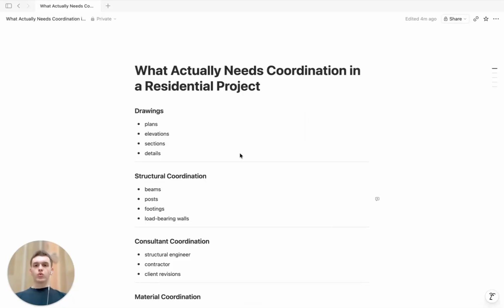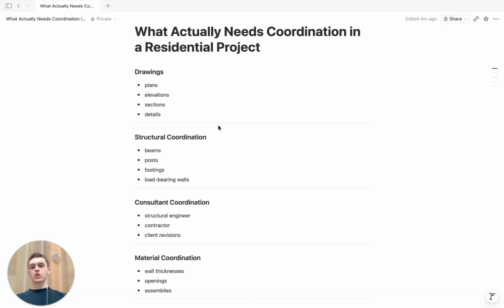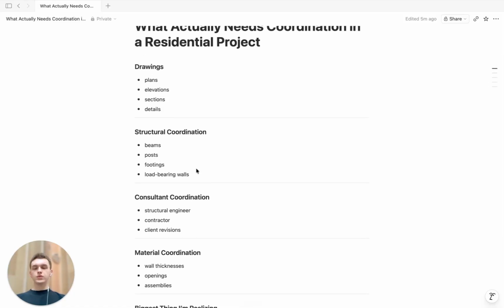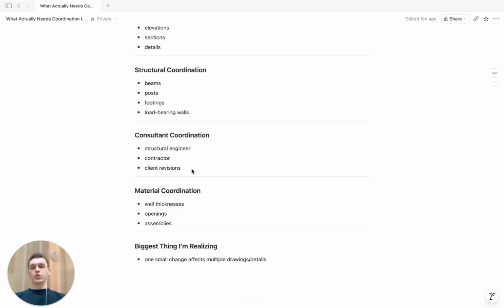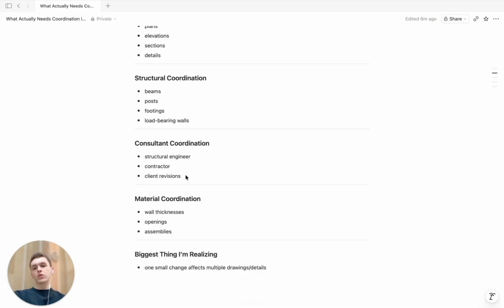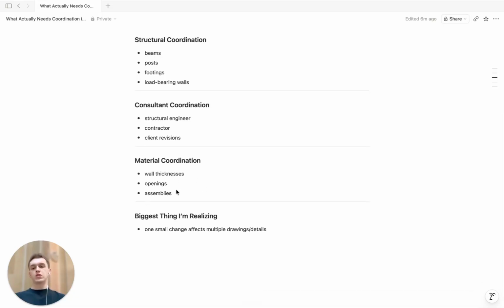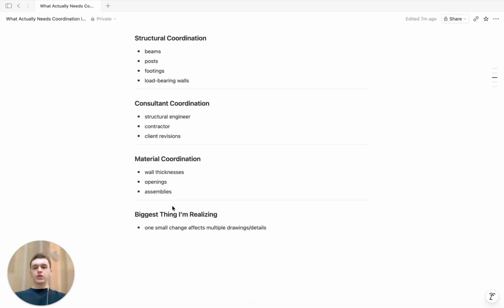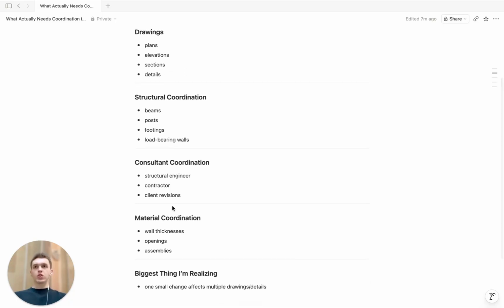What Actually Needs Coordination in a Residential Project